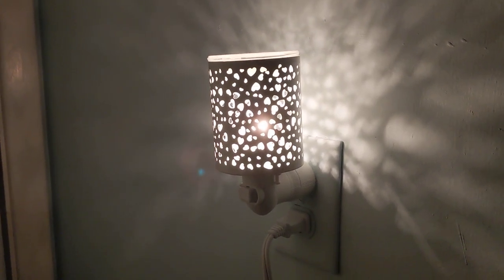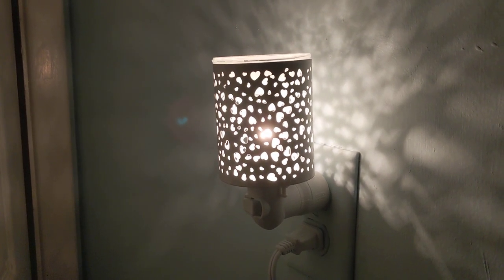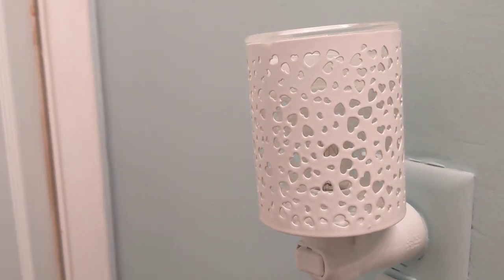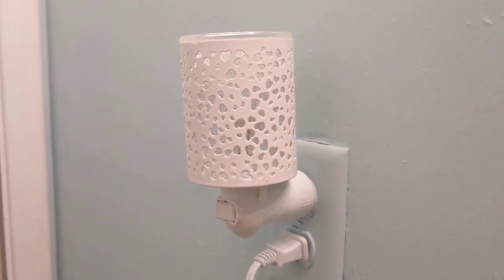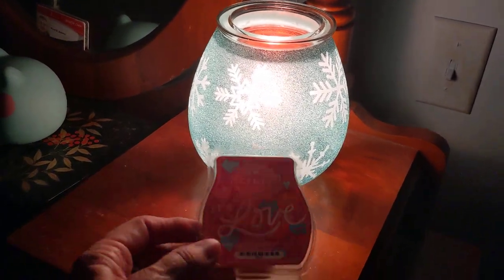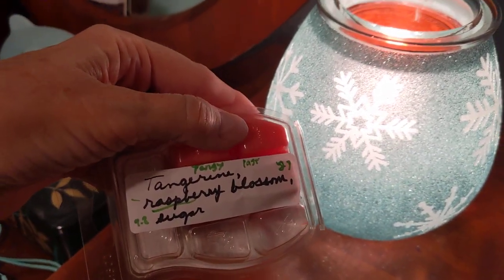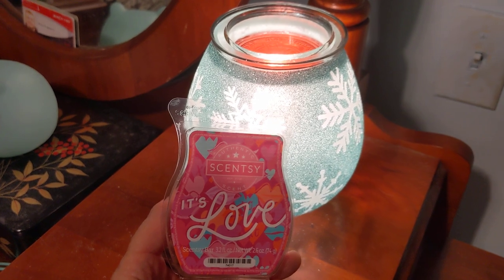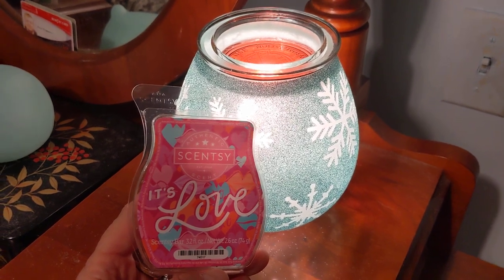Scentsy Valentine's Day Wax Bundle and Mini Warmer ❤️